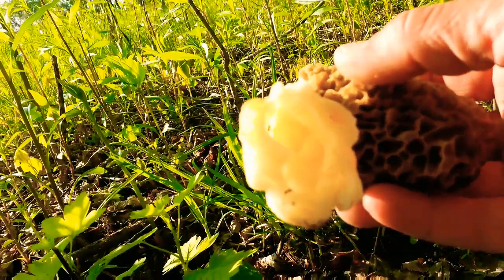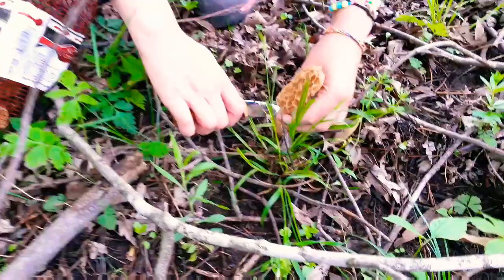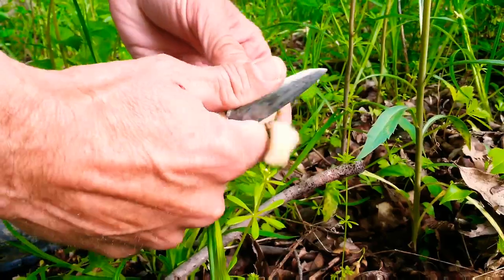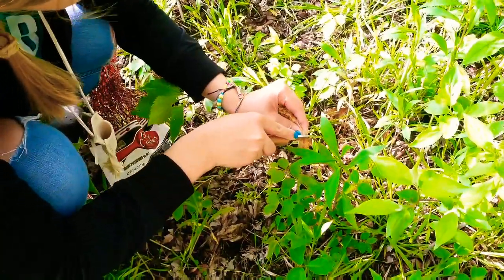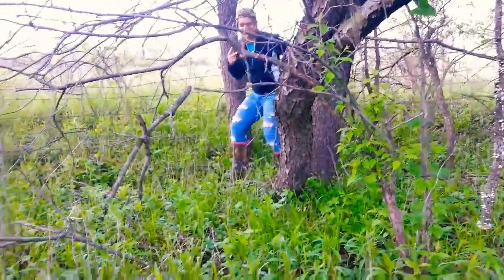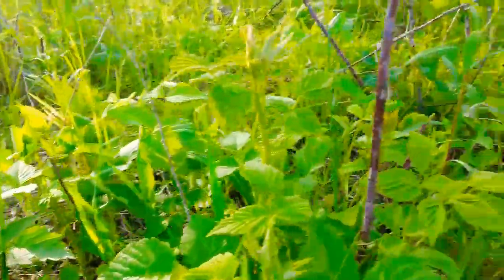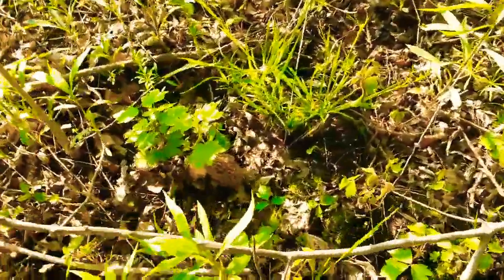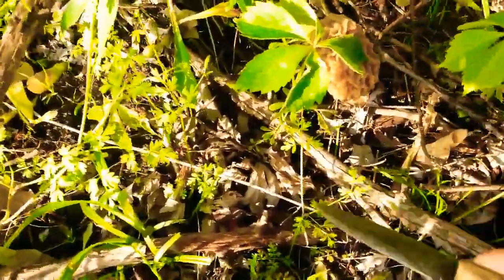6 Months to Go / Morel Archives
Stumbled on this footage off of old camera looking for photos so I thought I'd share. It was a great evening mushroom hunting with my daughter and I thought I lost this footage. Hope you enjoy this as much as we did.